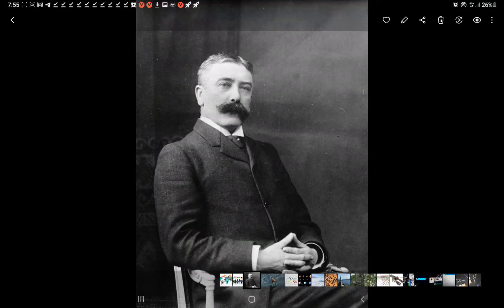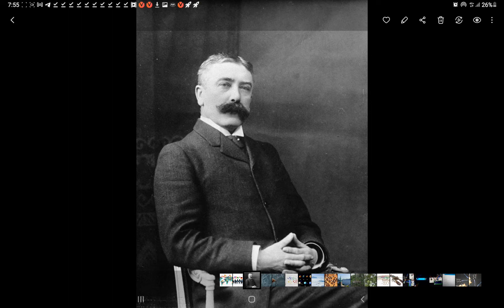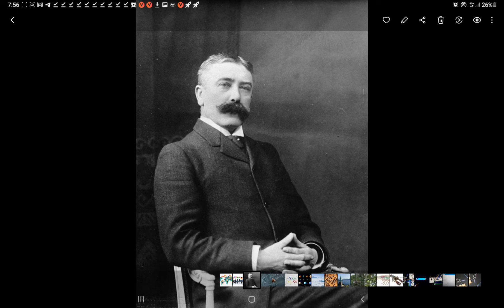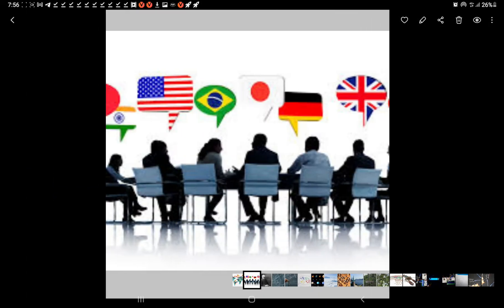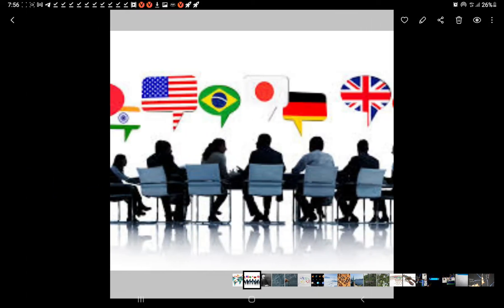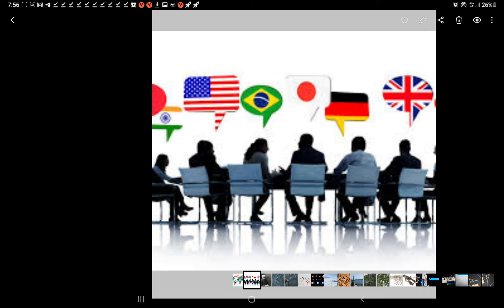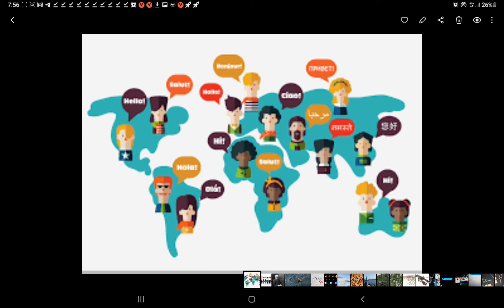Who is linguist